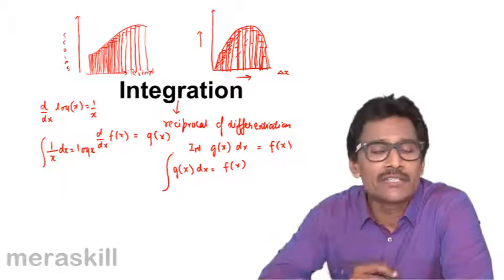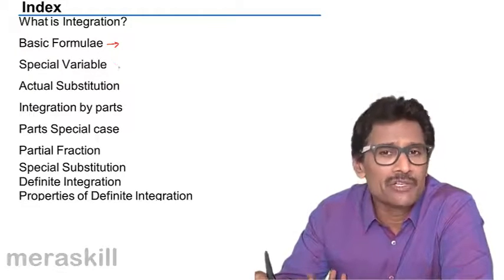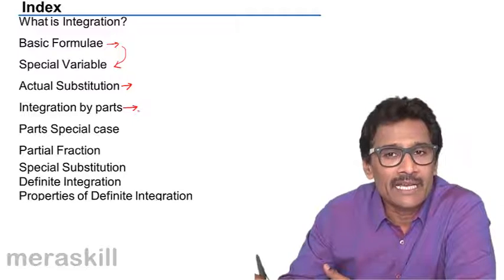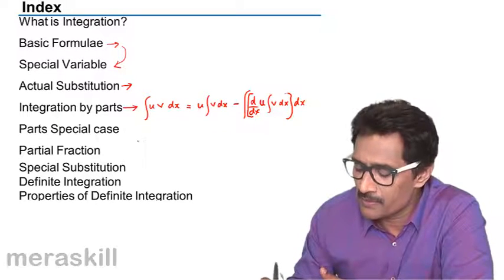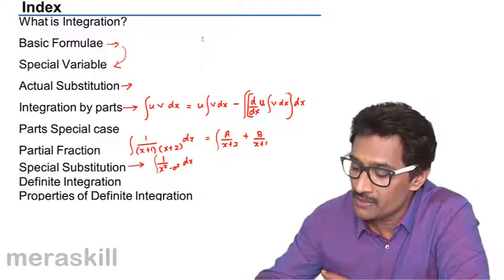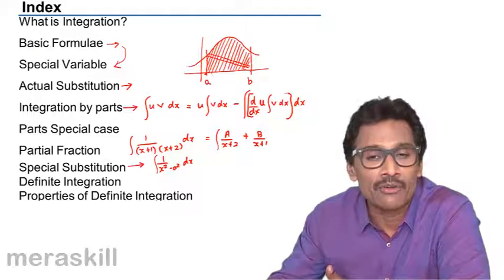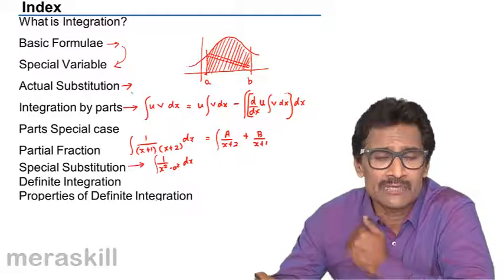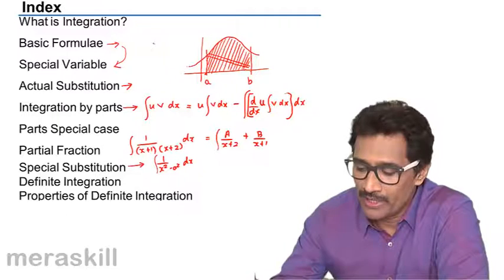Index of Integration | CA CPT | CS & CMA Foundation | Class 11 | Class 12 | BCom Hons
Index of Integration, Learn Integration, What is Integration? Basic Formulas for Integration, Handling Special variable in Integration, What is Partial Fraction? What is Definite Integration.